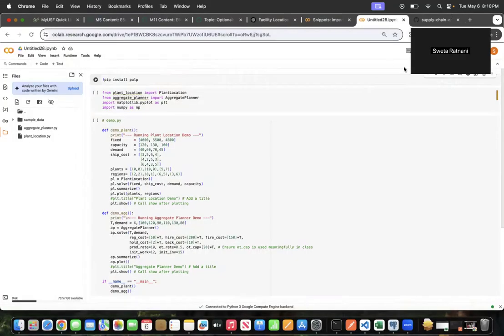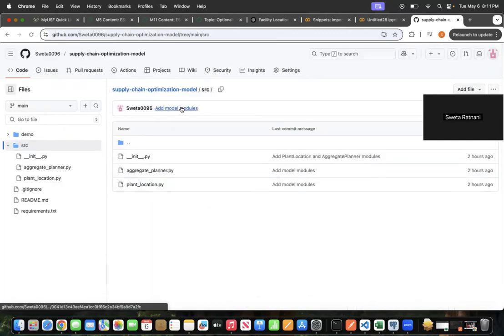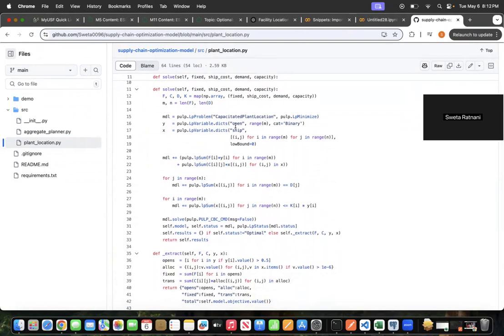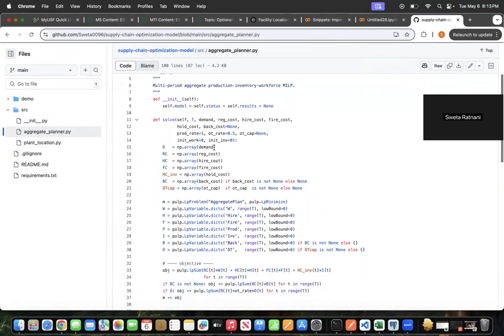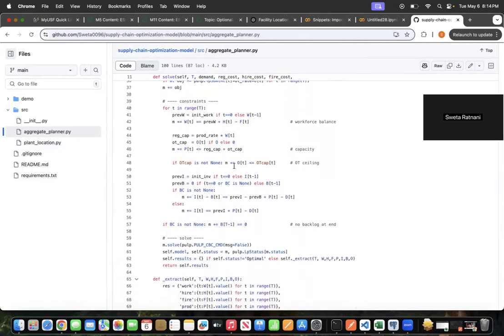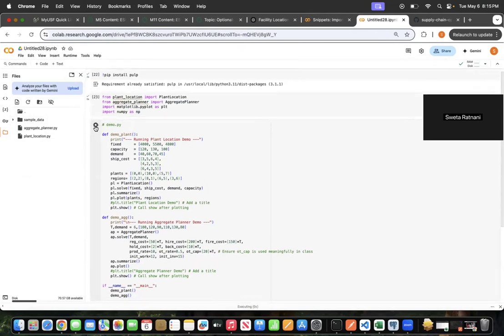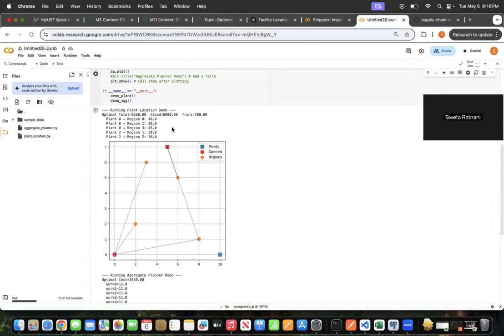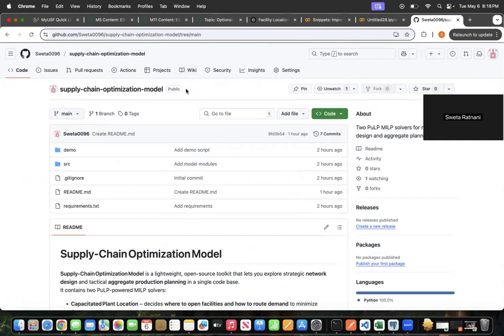Supply Chain Optimization model